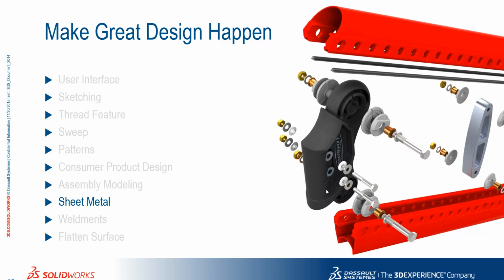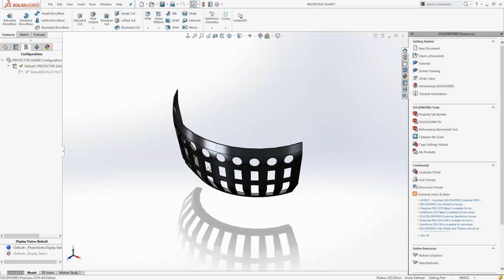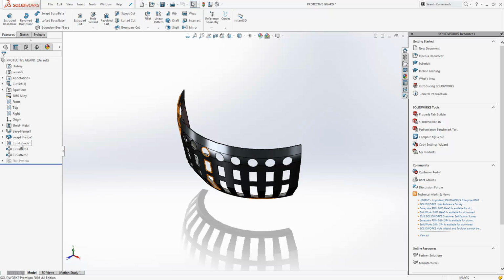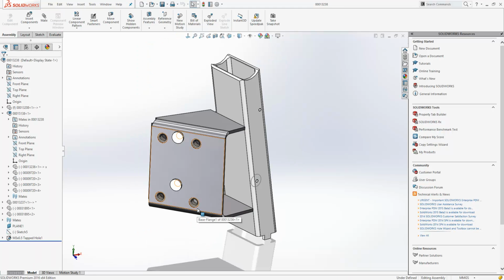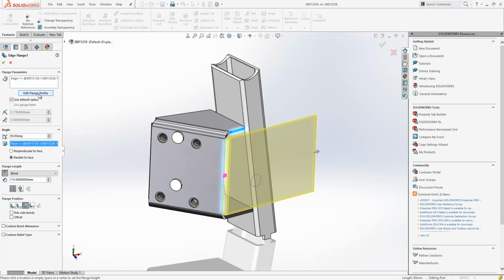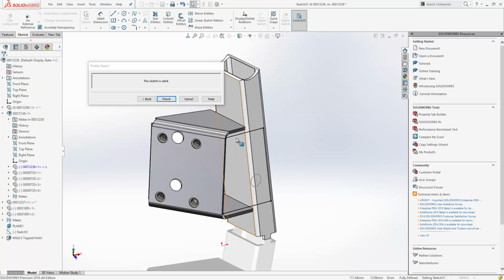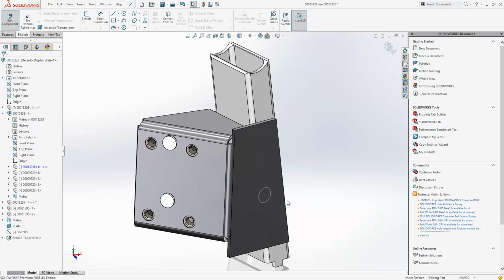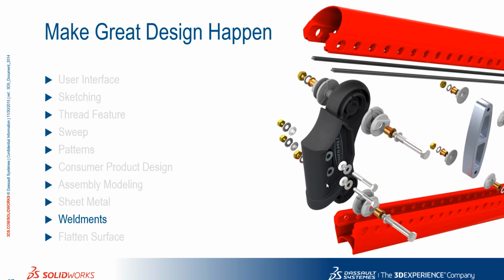What's new in SOLIDWORKS 2016 - Part 8: Sheet Metal